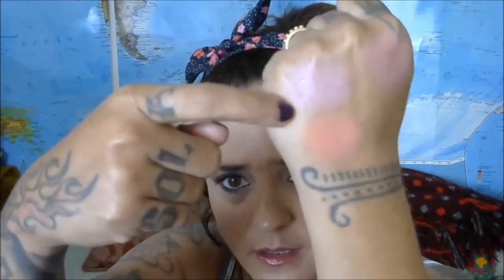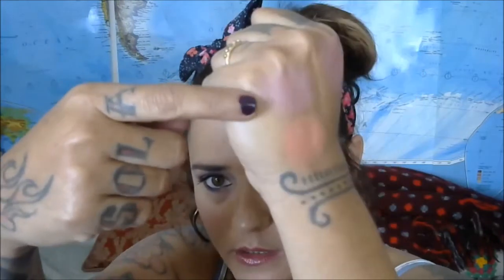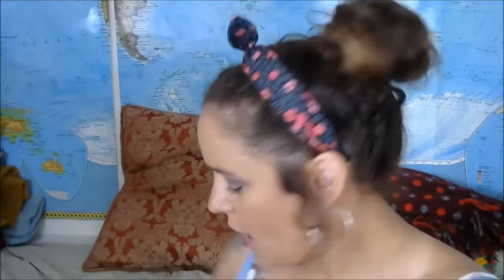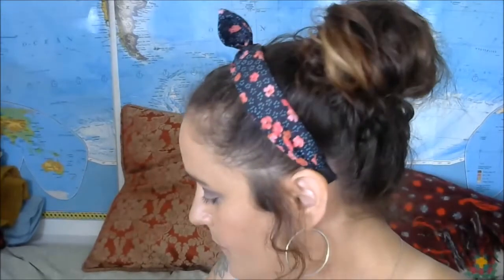Cute Ass Spring & Summer Blushes!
Here are some beautiful blushes that are PERFECT for spring & summer! I know it's long, but come check it out!